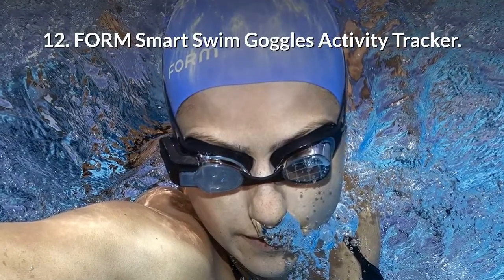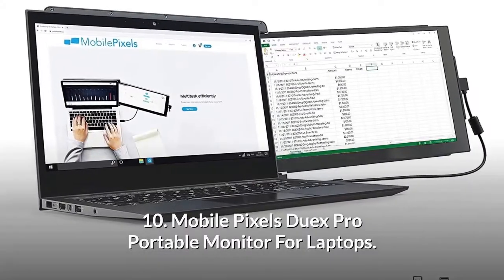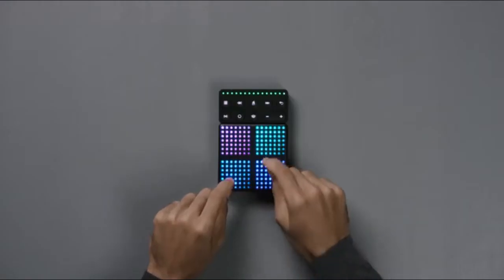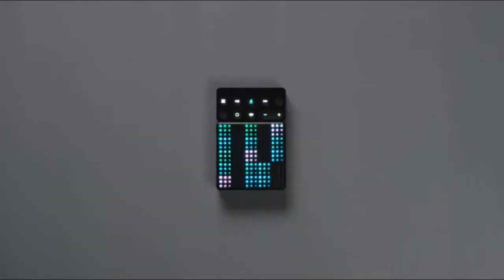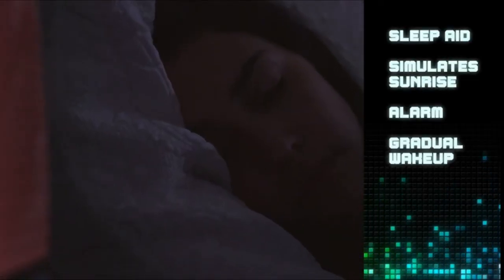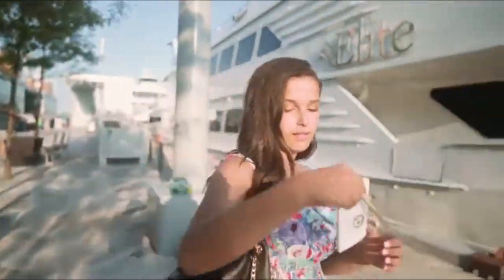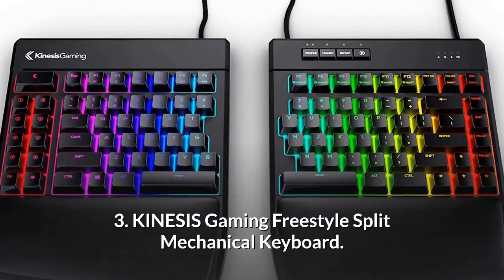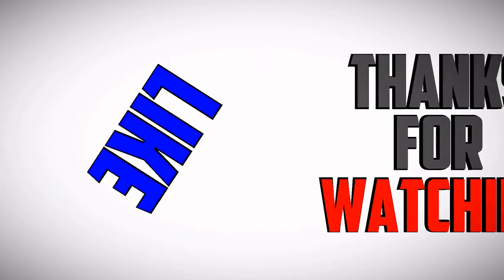12 COOL THINGS TO BUY ON AMAZON 2020 | New Tech Gadgets| Amazing Gadgets| Shopping Online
12 COOL THINGS TO BUY ON AMAZON 2020

Gadget Links To Purchase Below;
1. iOttie iTap 2
2. Cube Key Finder
3. KINESIS Gaming
4. Puro Sound Labs BT2200
5. Fine Point Active Stylus Pen for iPad
6. Kano Computer Kit
7. Divoom Tivoo
8. POW Mo Collapsible Magnetic Bluetooth Speaker
9. ROLI | Beatmaker Kit
10. Mobile Pixels Duex Pro Portable Monitor for Laptops
11. Wahoo TICKR FIT
12. FORM Smart Swim Goggles Activity Tracker

Topshelf Tech is a participant in the Amazon Services LLC Associates Program.